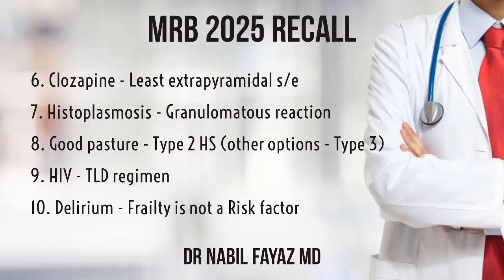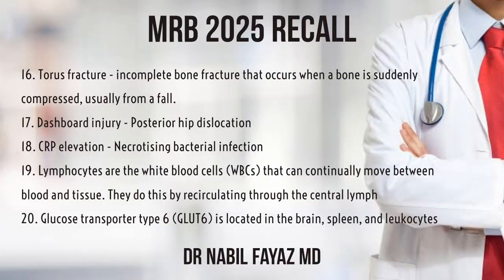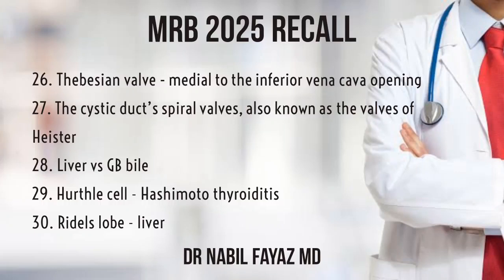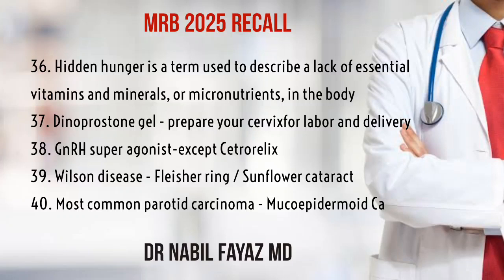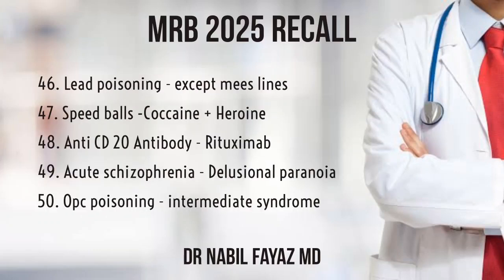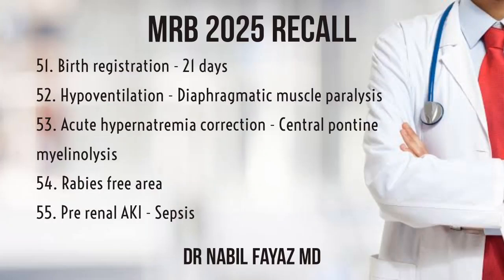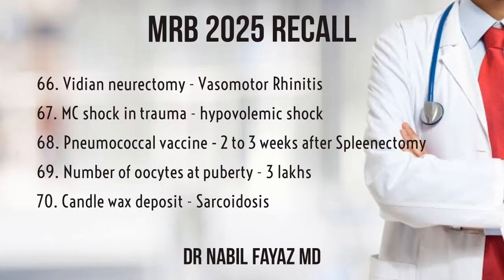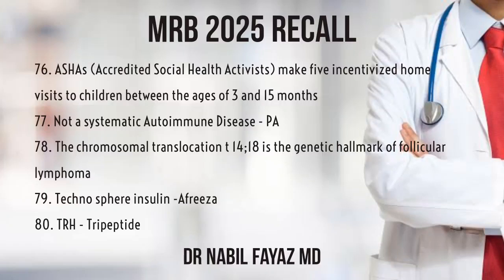ULTIMATE MRB 2025 RECALL (Part 1 - 80 Qs)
Please Note - All the Questions may not exactly simulate the real MRB exam questions. Questions framed are near to the MRB ASG 2025 questions. So answers may vary. Viewers to note that All are probable answers & it is not the Key